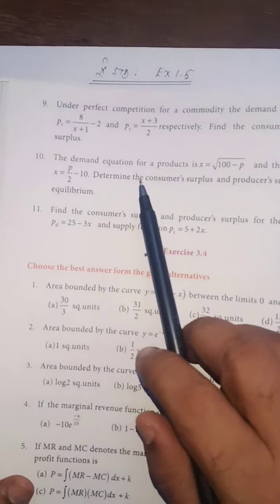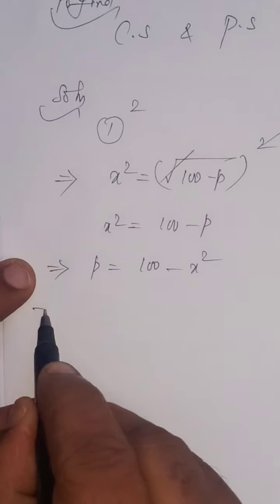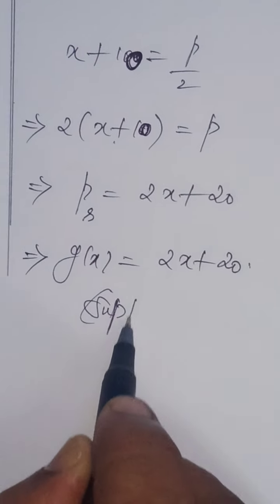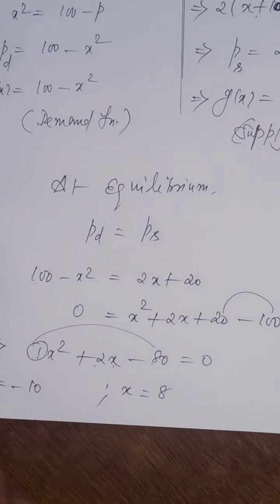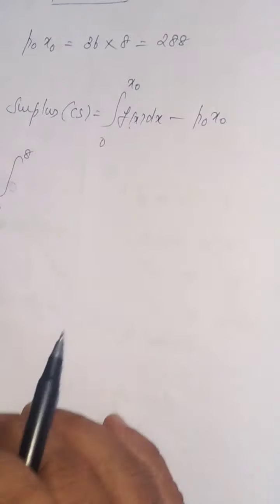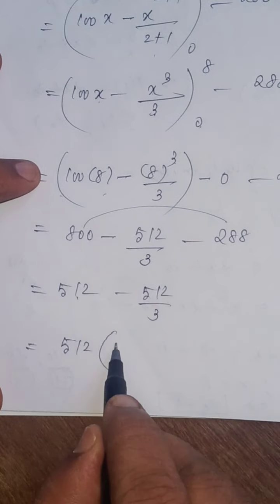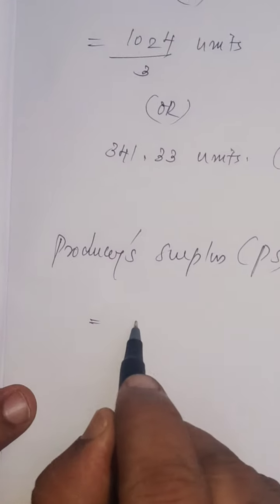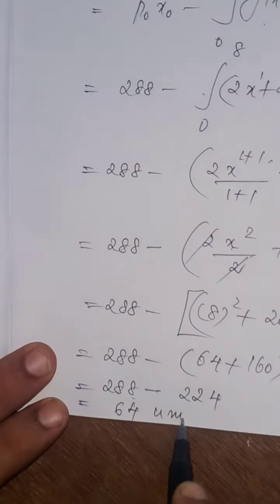12th Std. TN State Board BUSINESS MATHEMATICS